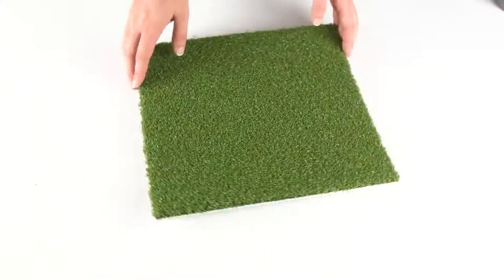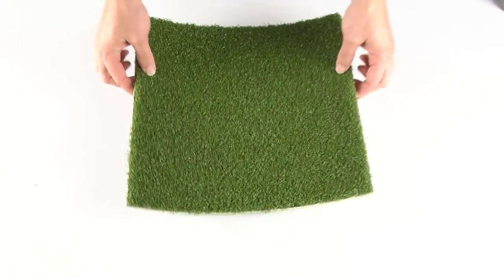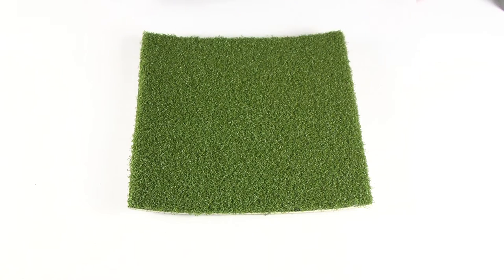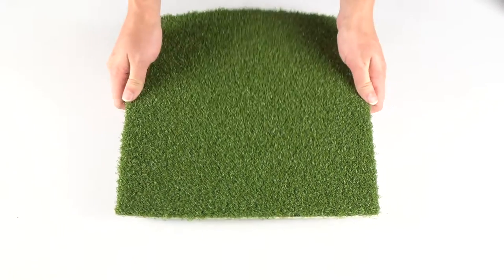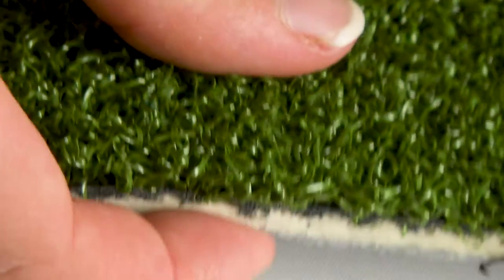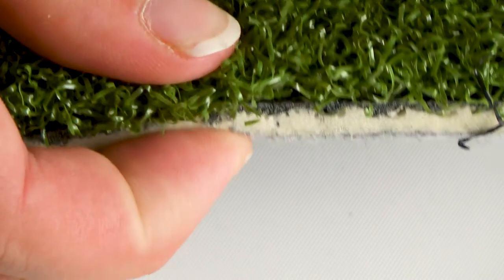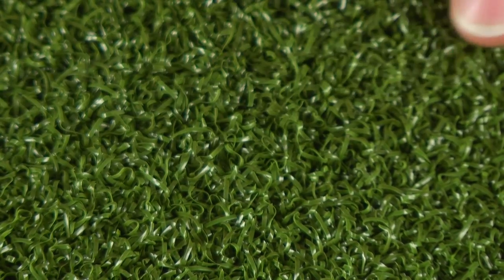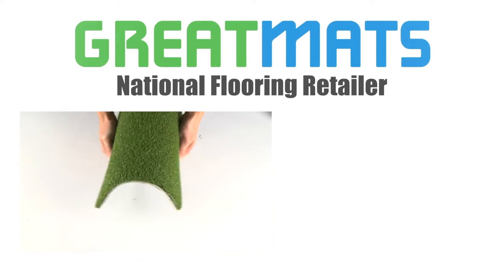Greatmats Baseball Turf Pro Plus 3mm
This is the Greatmats Baseball Turf Pro Plus.

These turf rolls are available in 15 foot widths and custom lengths.

This 1/2 inch thick turf offers 3 mm of foam padding and a felt-like bottom for indoor installations. The surface is made of non-absorbent nylon yarn for durability, performance and easy cleaning.

This sports turf is also great for golf putting and other indoor sports.

Enjoy your new padded sports turf.